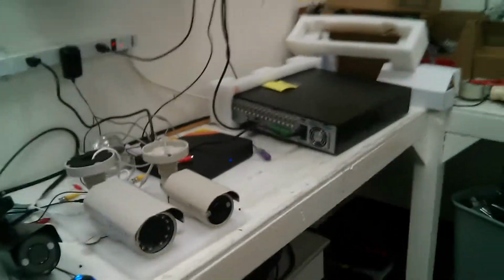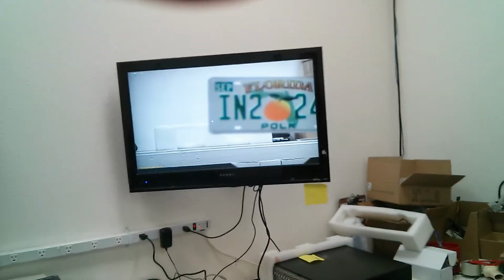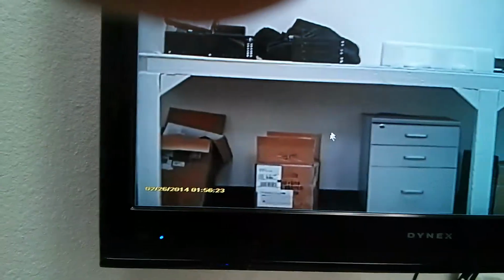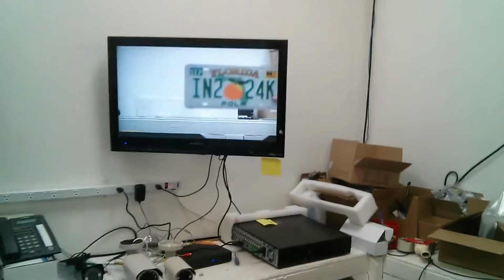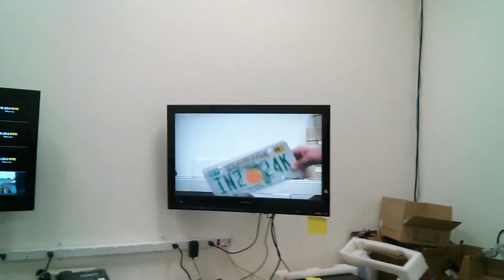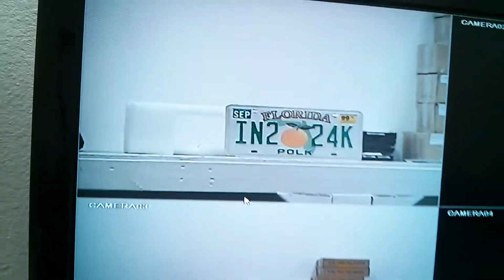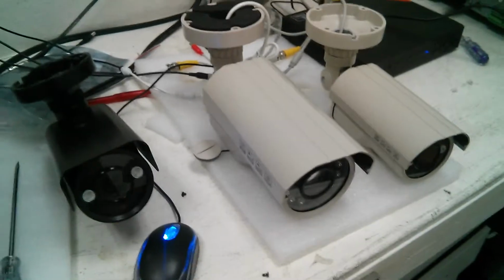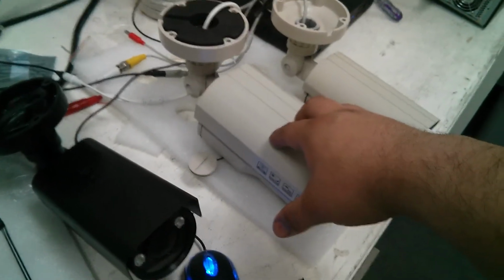Camstar USA camera test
Effio-V vs Effio-E ANPR w/dual shutter speed. Both great cameras. But one can't read a license plate at night!